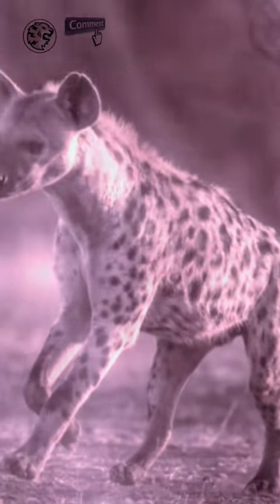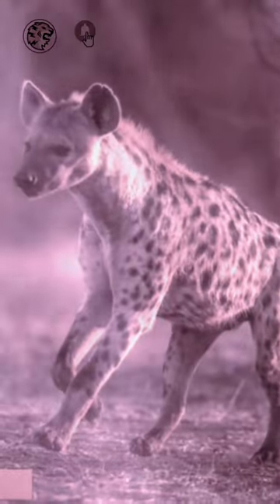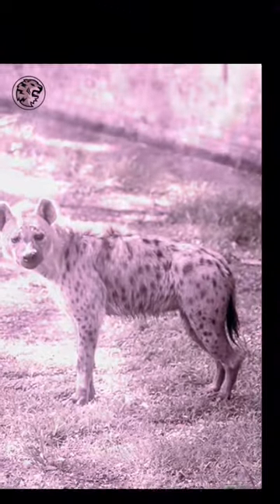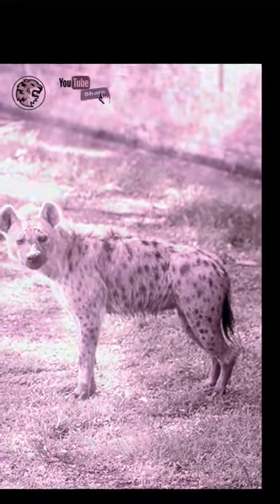Ep.10 MY ANIMAL OF THE DAY | SPOTTED HYENA